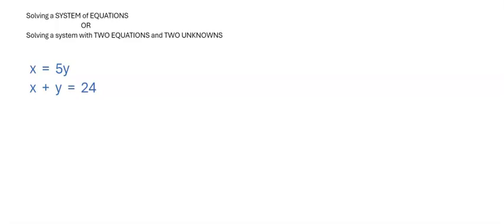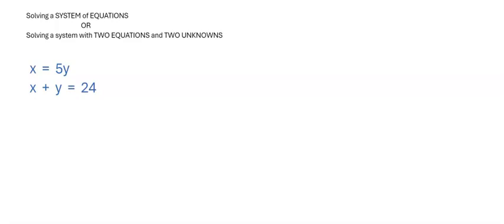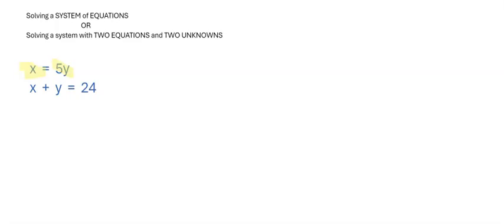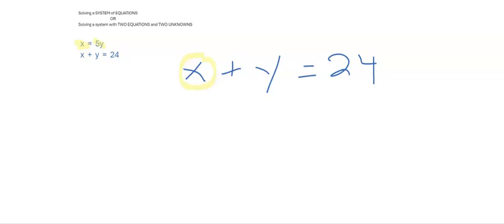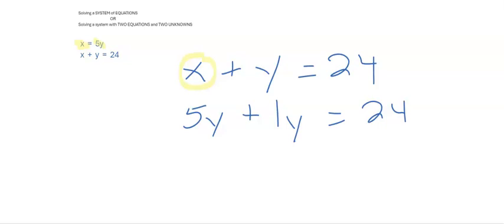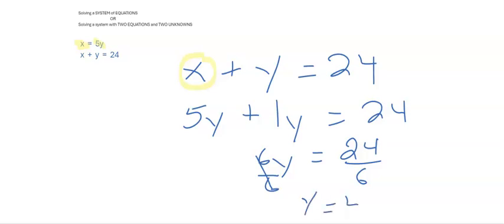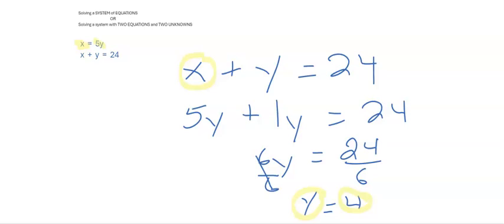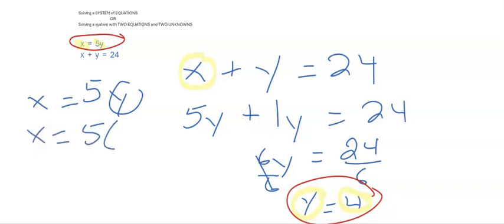System of Equations A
This video Shows an example of solving a SYSTEM of EQUATIONS using the SUBSTITUTION method.